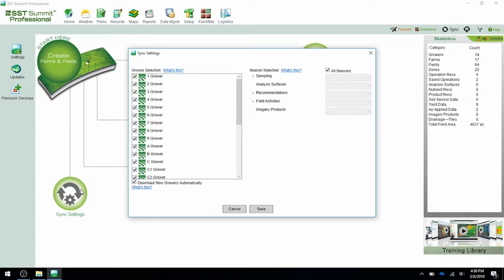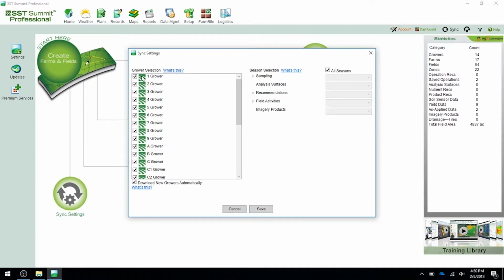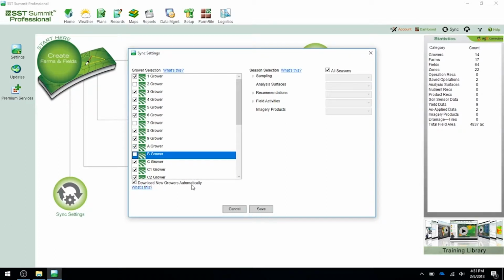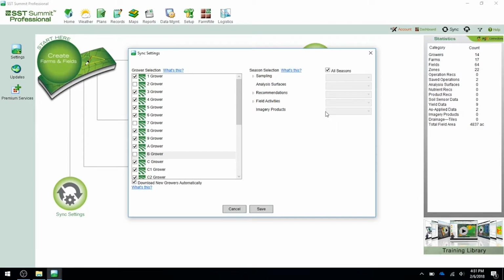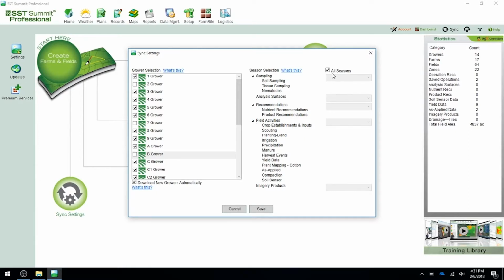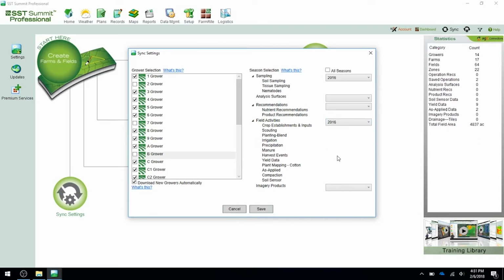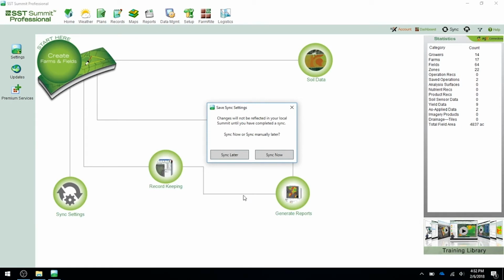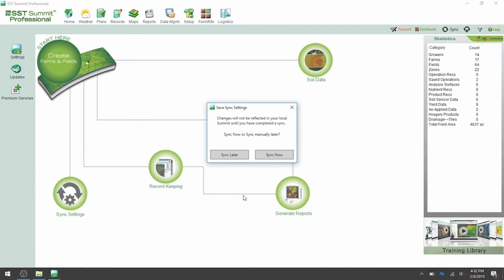Summit - Sync Settings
Learn how to access the new Sync Settings feature and use this great new tool to manage the data that is stored locally on your computer.